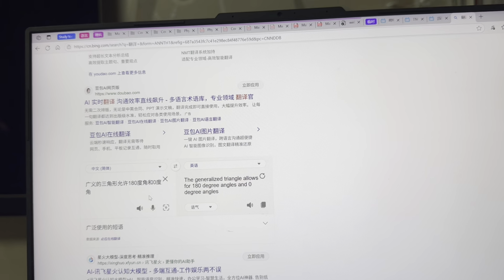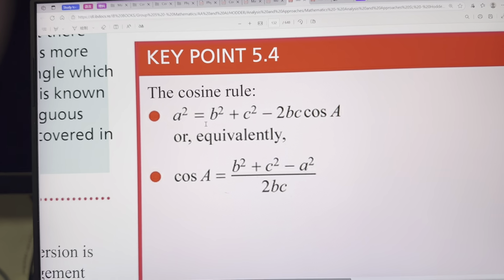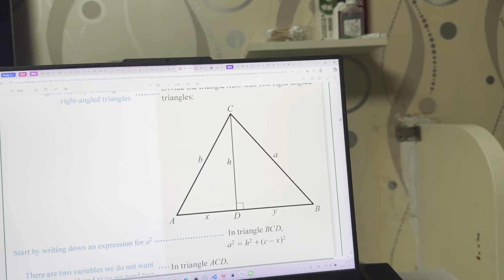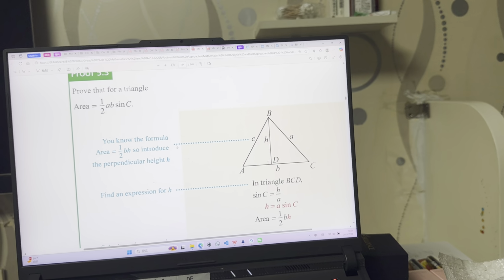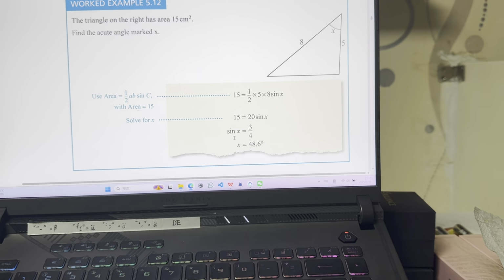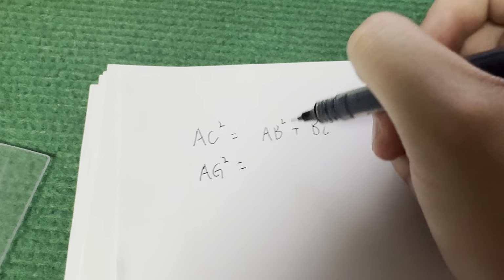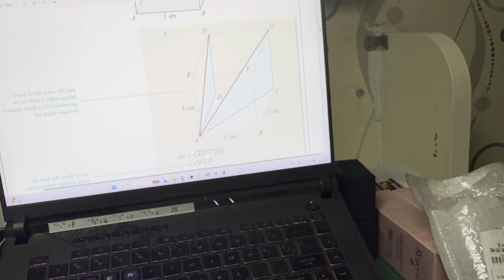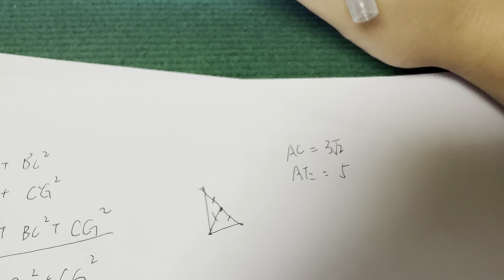JJ‘s IB MATH SL Core Knowledge (Trigonometry)